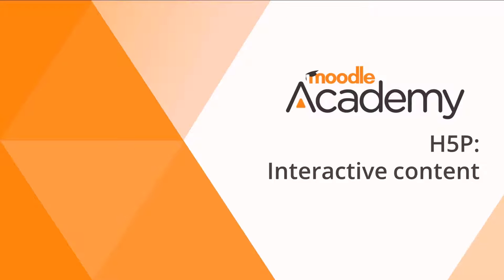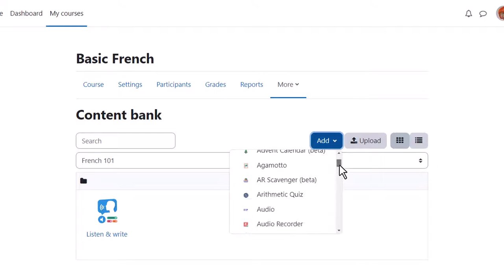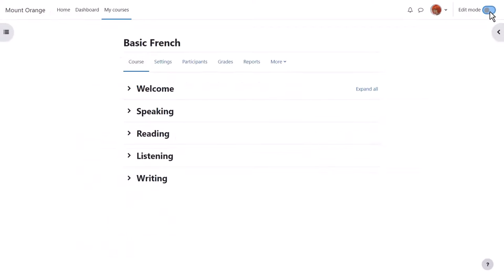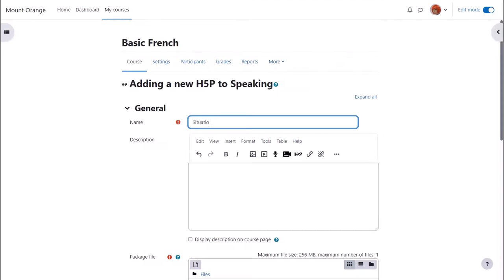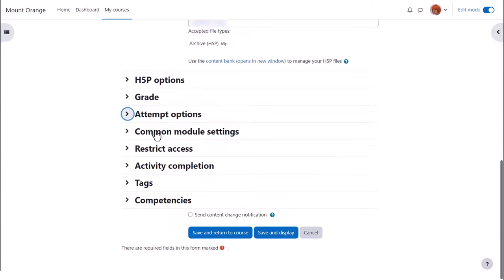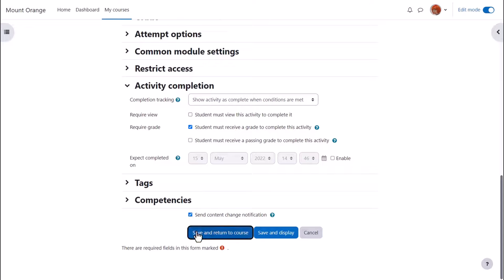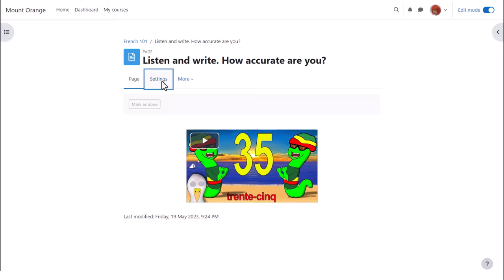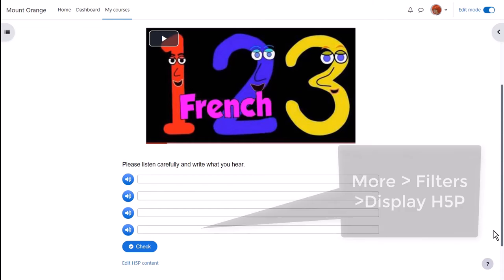H5P in Moodle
H5P in Moodle LMS 4.2. Part of the Moodle Teaching Basics program on moodle.academy